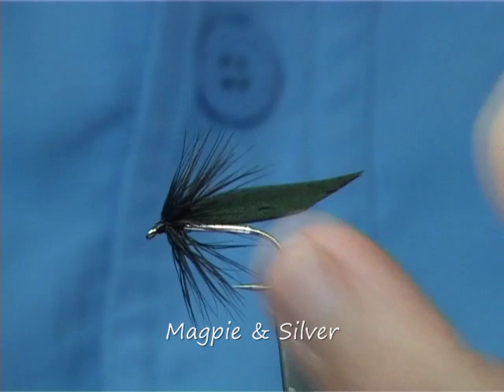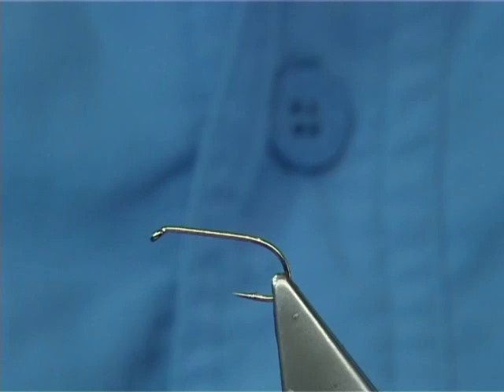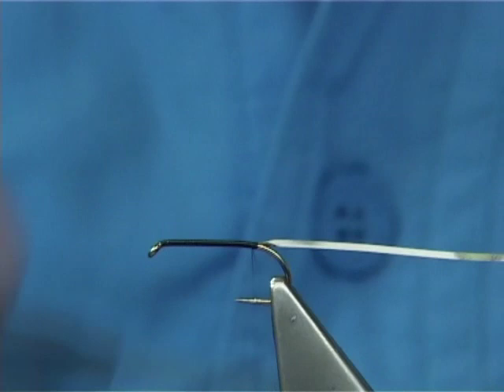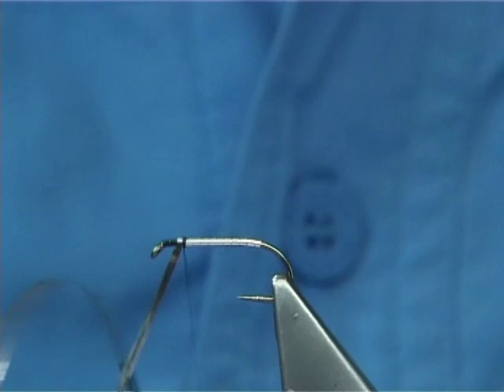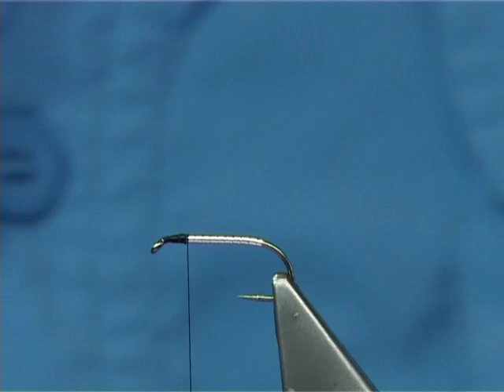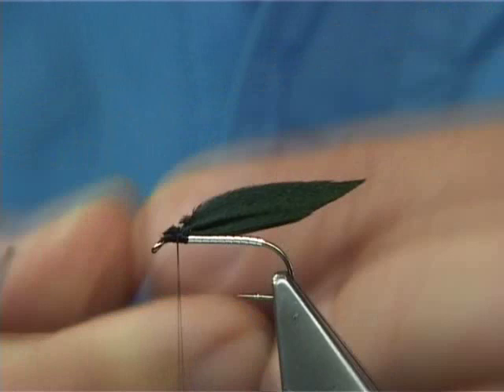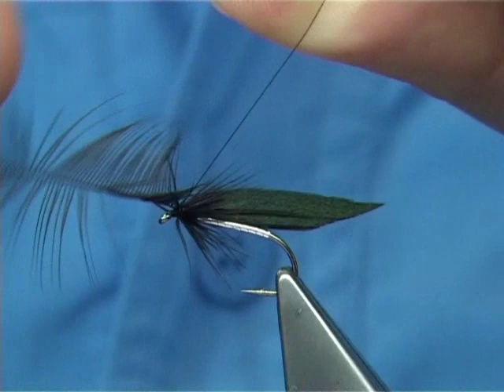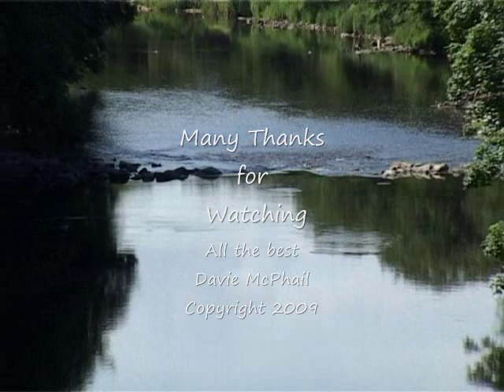Tying a Clyde Style Fly Magpie & Silver with Davie McPhail